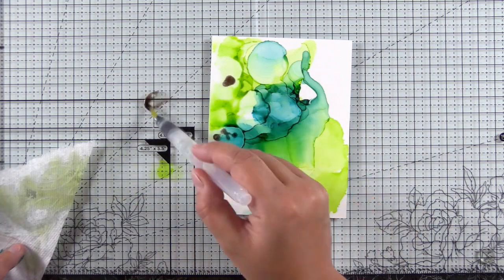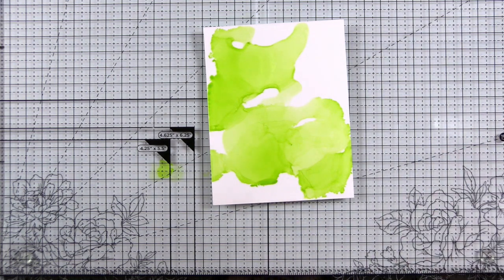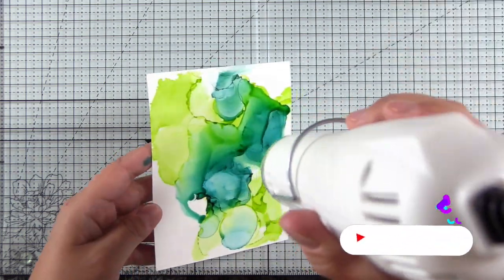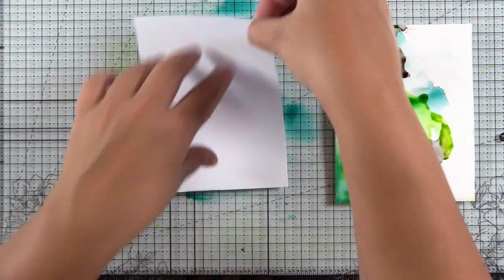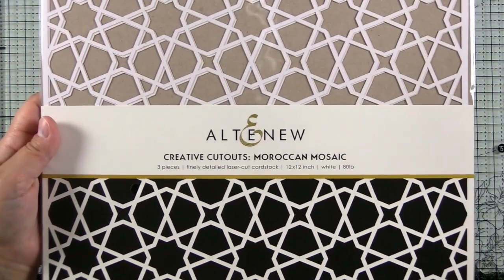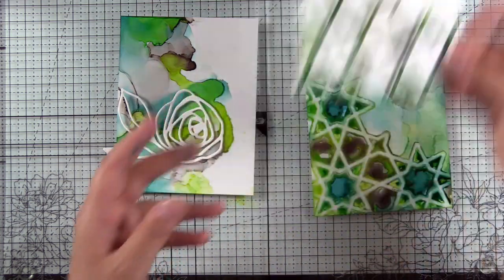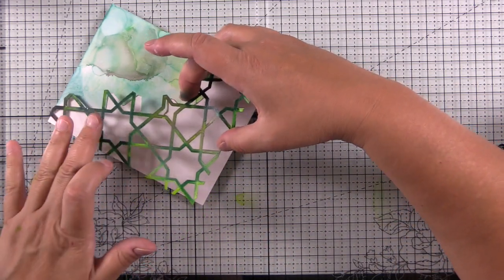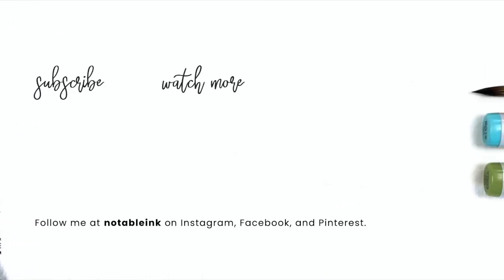New Alcohol Inks Techniques | Stained Glass Technique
Learn new ways to use alcohol inks and marker refills in this short cardmaking video tutorial. Try stained glass alcohol ink technique and alcohol ink smooshing in your next projects.

•  Kirkland Glossy Photo Paper 8.5x11